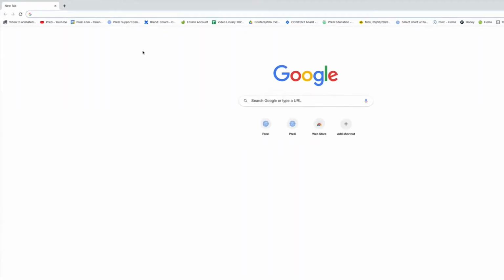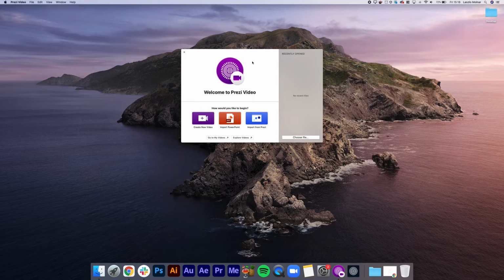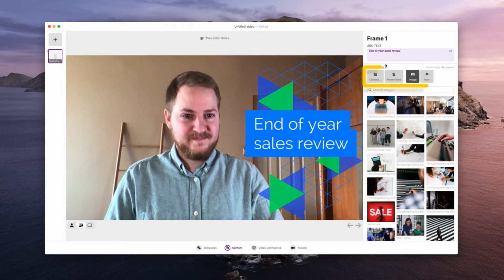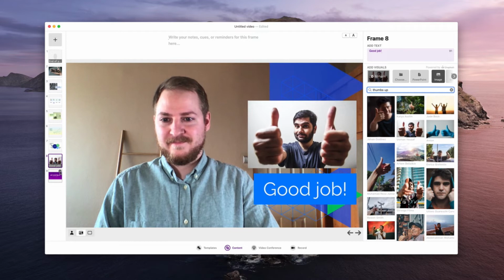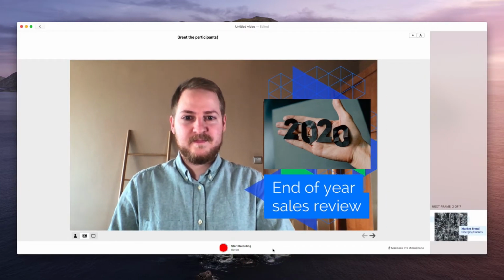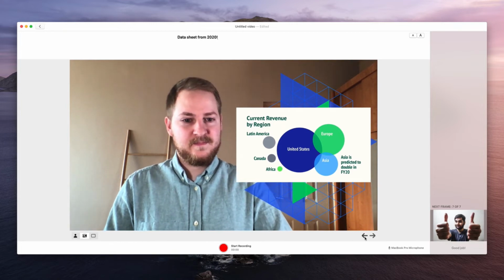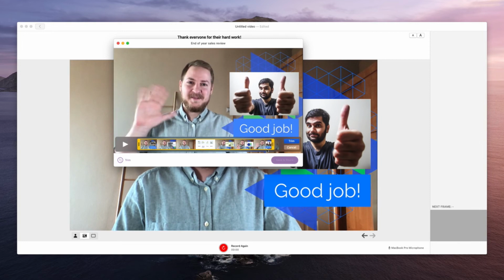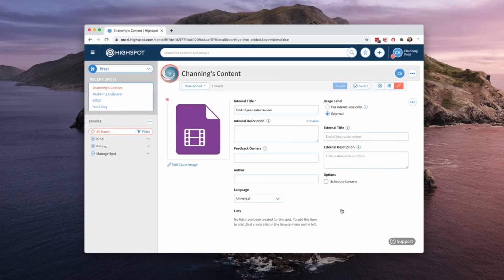Create and share a Prezi video with Highspot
With Prezi Video and Highspot, it's easy to create engaging trainings, sales pitches, and videos and share them with your team. Use Prezi Video to create and record your video, then upload it to Highspot, and voila! Your video is now ready to use in Highspot.

Prezi Video puts your content right alongside you on screen while you present. Record a video or present live in a video conference.